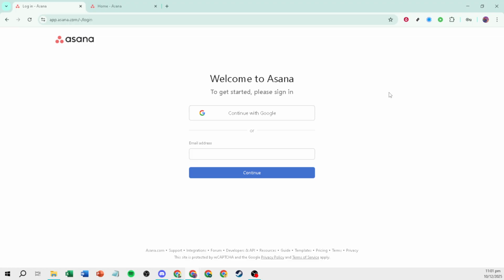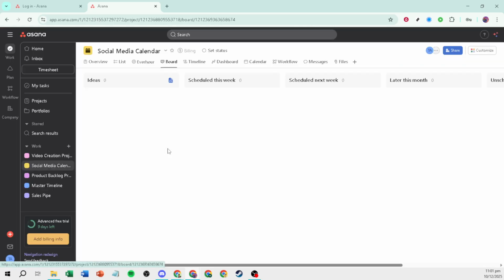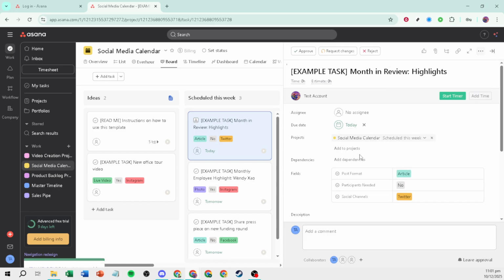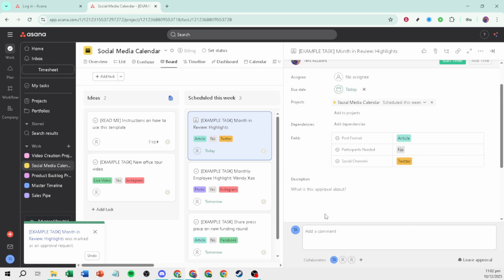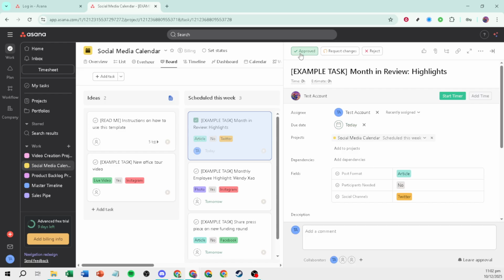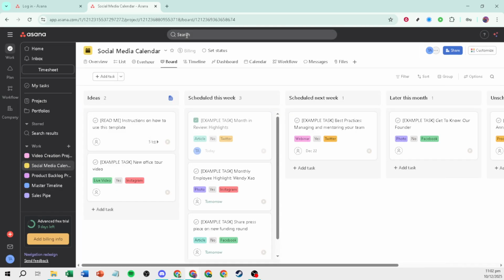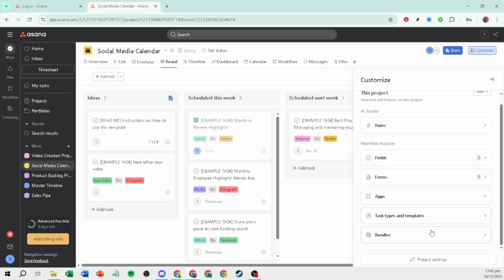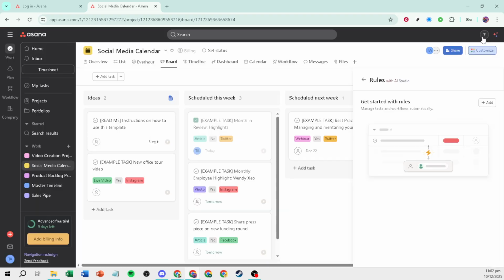How To Manage Your Marketing Content Approvals With Asana [2025 Guide]